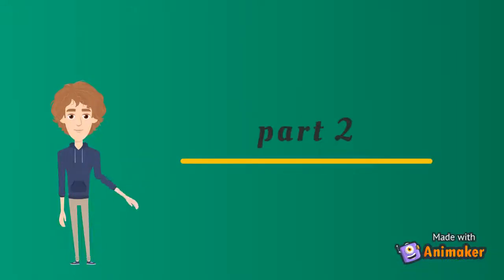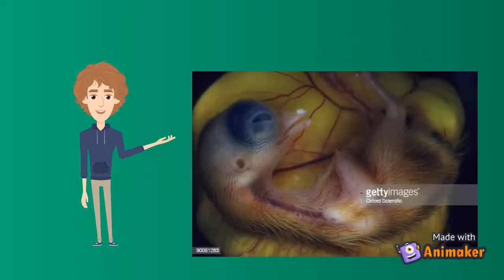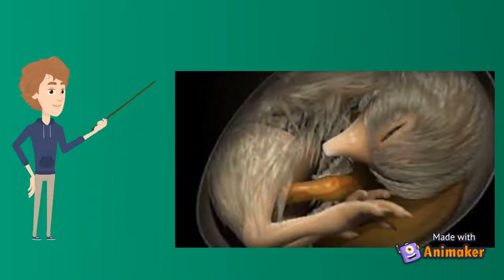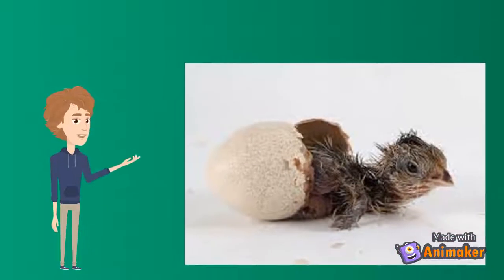chicks embryo develpment part 2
sorry for the late. it only have 46 seconds. ok bye